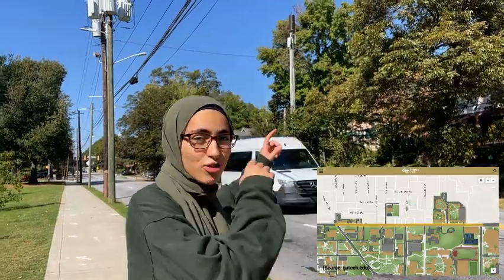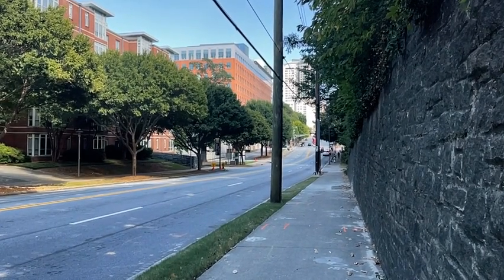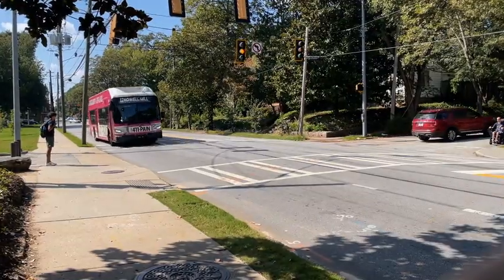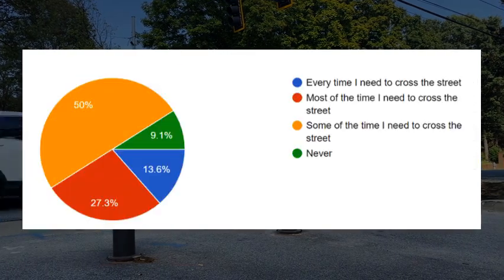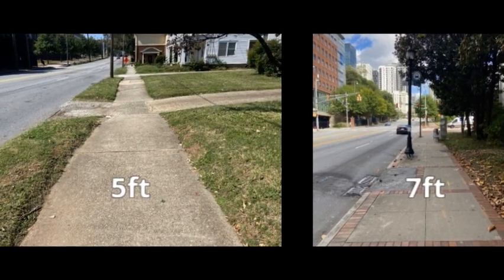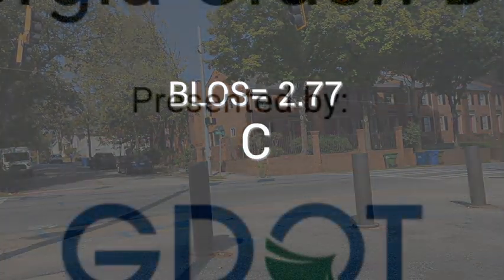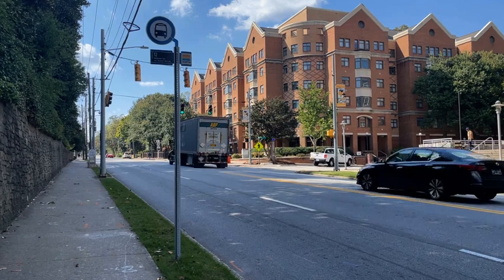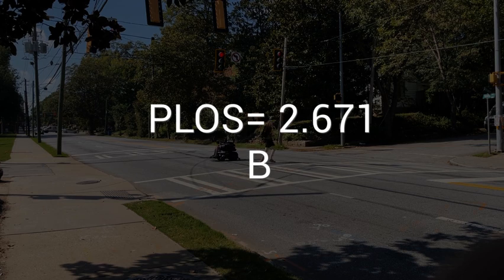Midterm Passenger Project